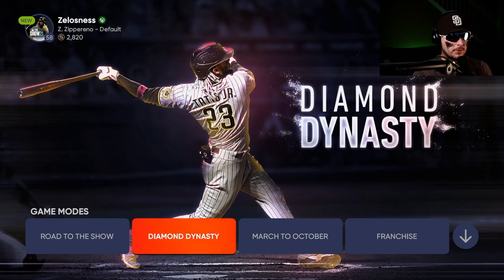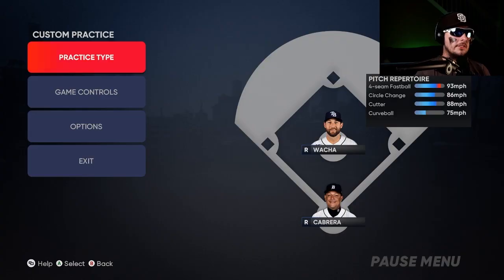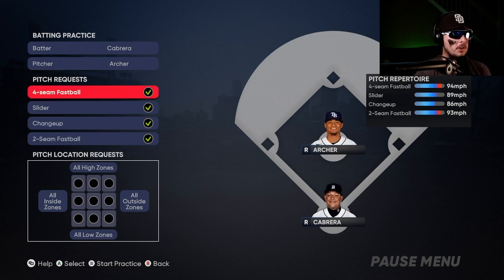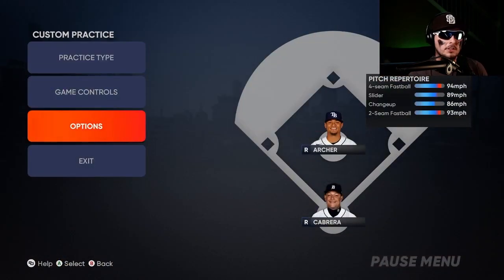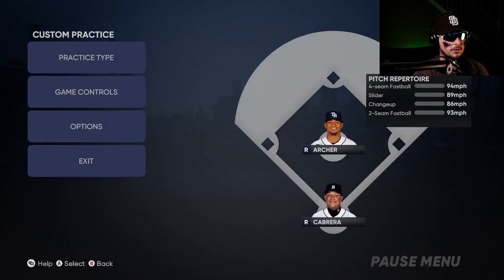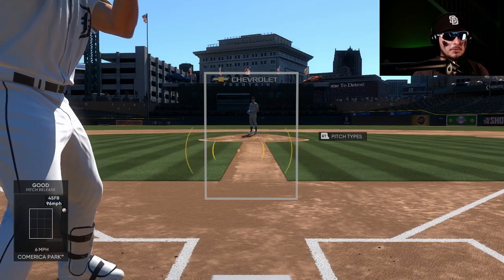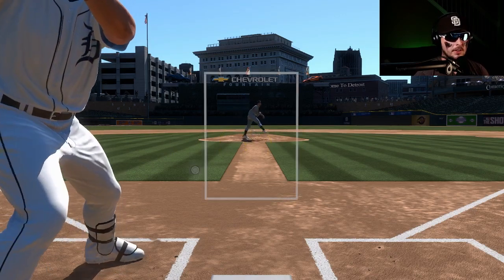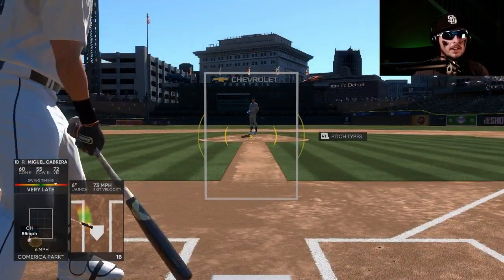MLB The SHOW 21 HOW TO HIT BETTER AND PRACTICE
MLB the Show 21 hitting is harder because the timing is way off. Here is how to use the new practice mode to learn how to hit better. With MLB The Show 21 coming to Xbox and PlayStation everyone wants to know how to hit better. By just practicing, or even warming up every day with a simple 5-10 minutes of batting practice just to get a feel of the PCI and speed of the baseball, you will see an improvement in your gameplay.